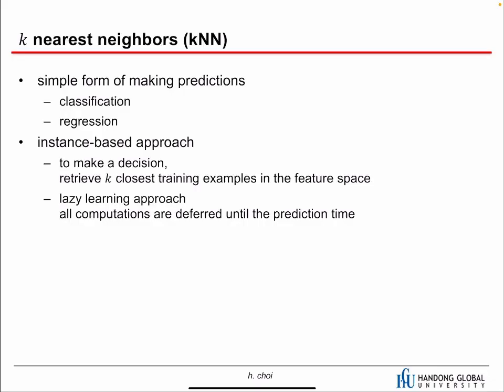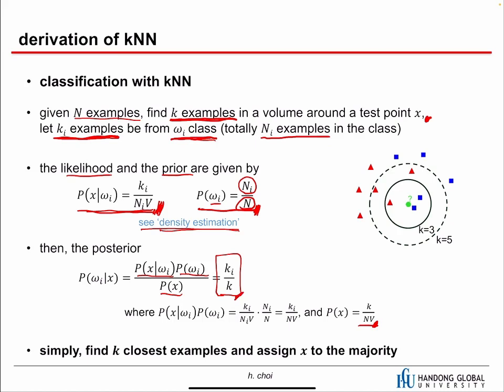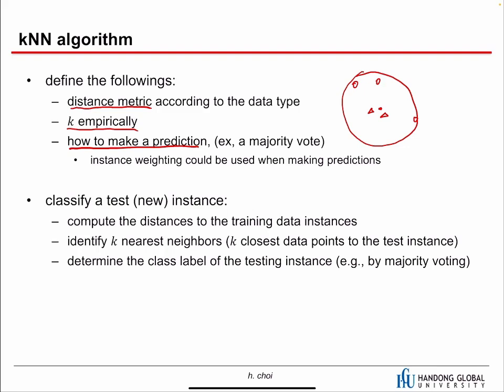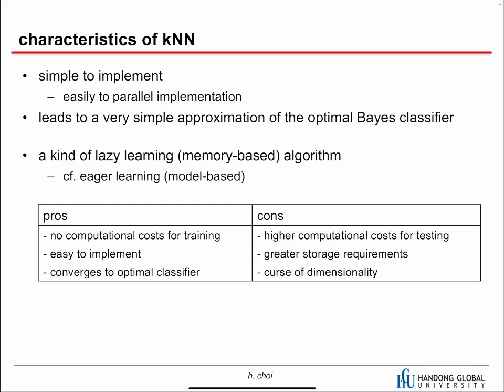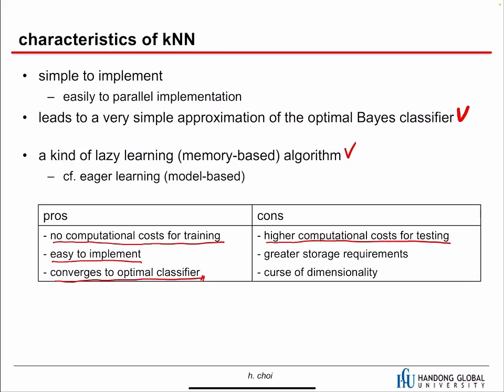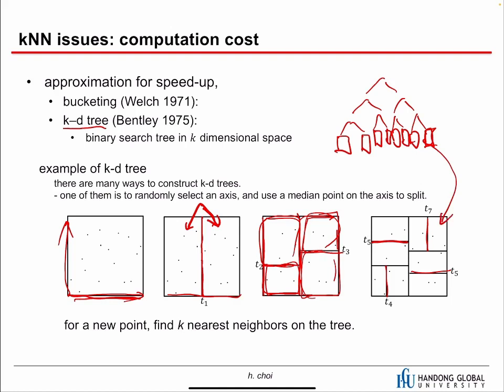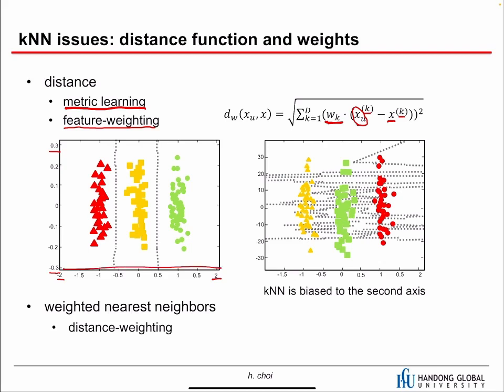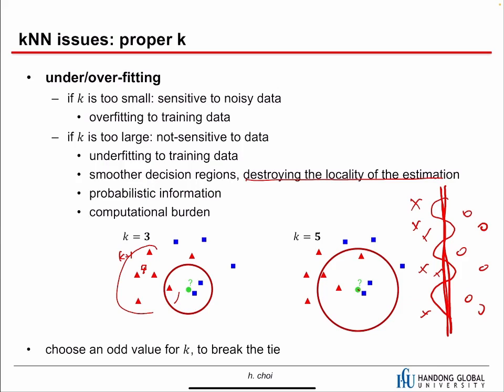ML10_classification_part2_kNN [HGU SW 중심대, 한동대 SW중심대학 사업단]